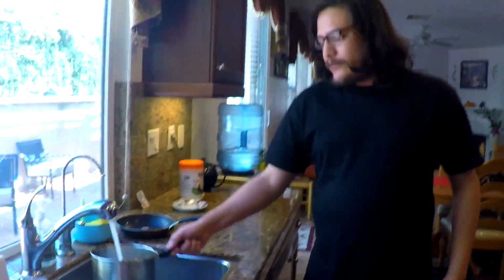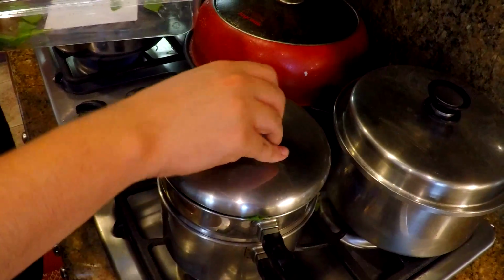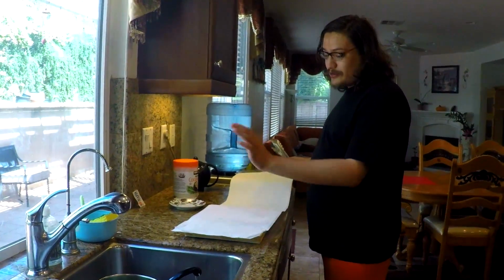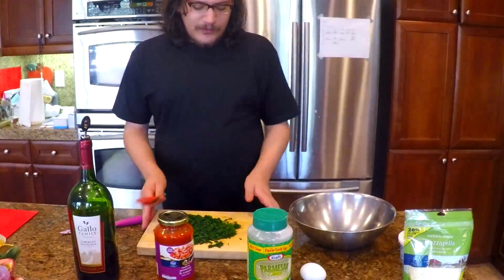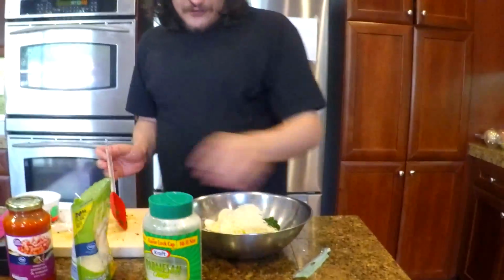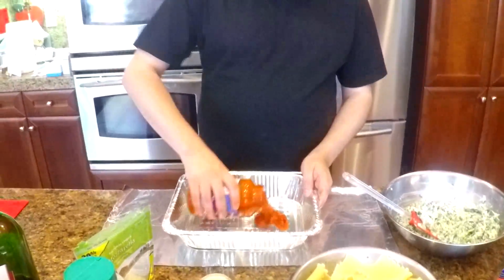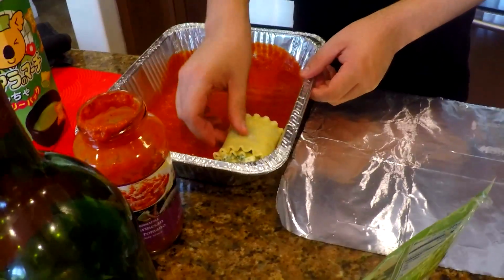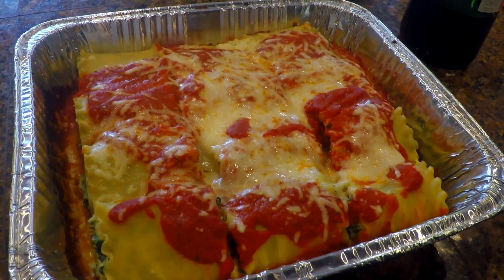How to Lasagna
Ending song
Fantasy Piano with 808 beat by FrankJavCee
LINKS TO MAH STUFF
SECOND CHANNEL